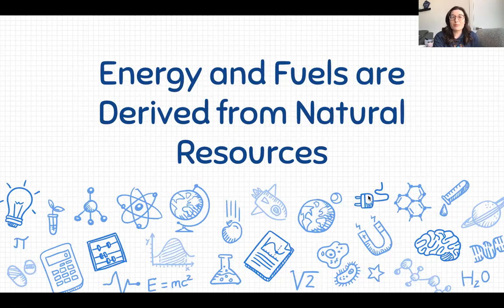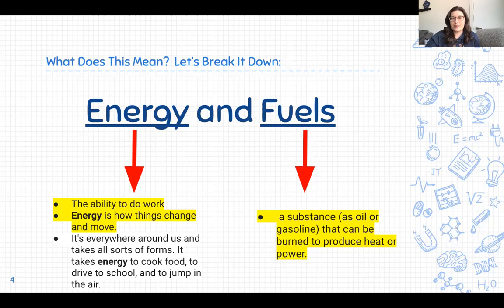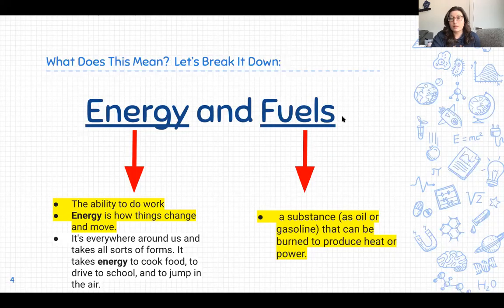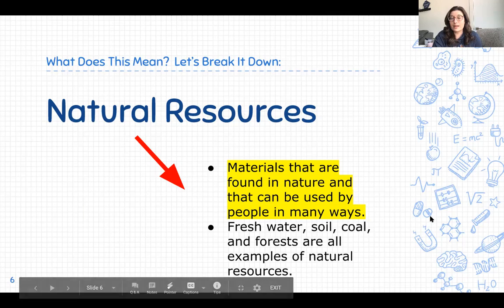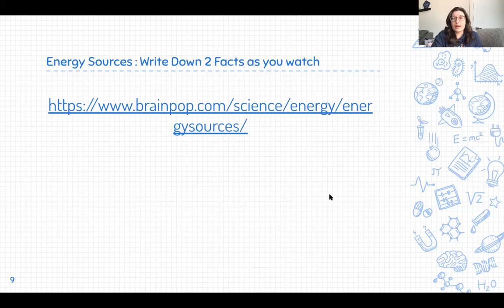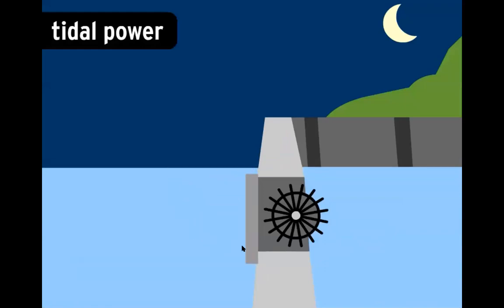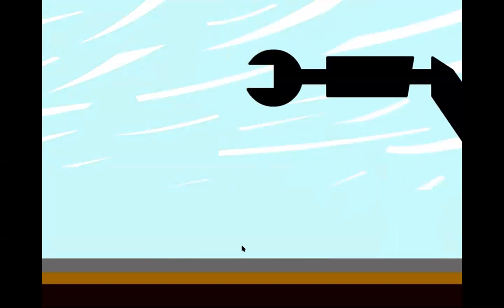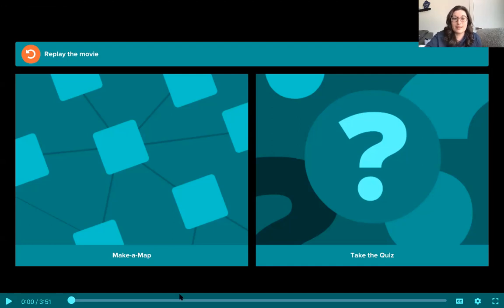Inquiry- Energy and Fuels are Derived from Natural Resources